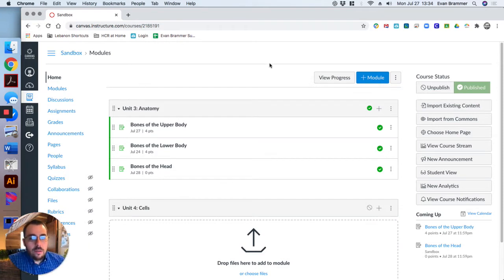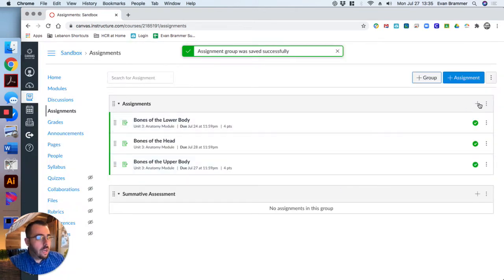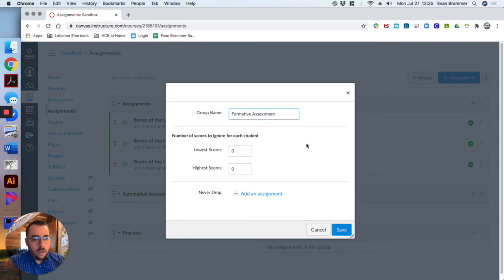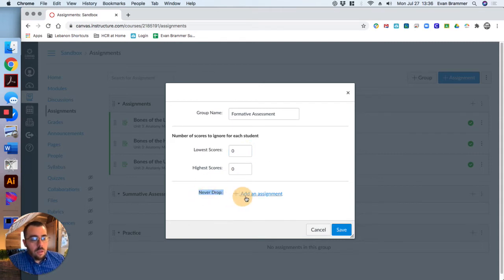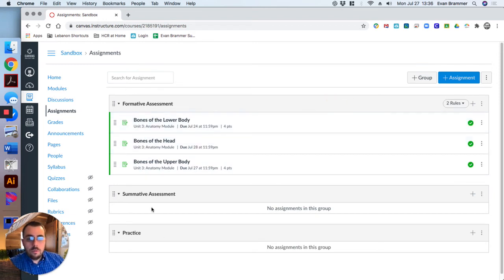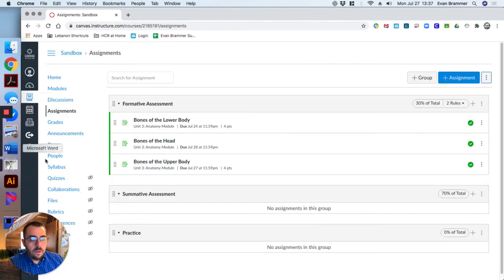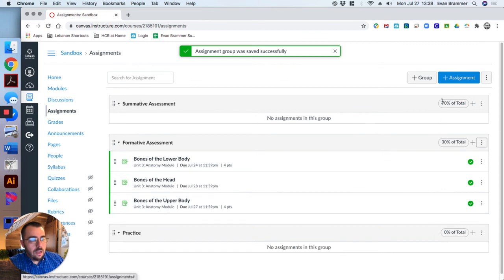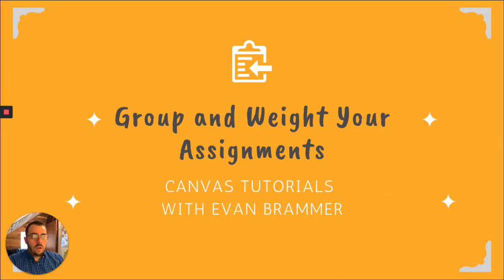Group and Weight Your Assignments - Canvas Tutorials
By organizing your assignments into groups you are further able to assign weights to those groups (for example, summative assessment 70%, formative assessment 30%, etc.) which the Canvas gradebook will then use to calculate student grades.